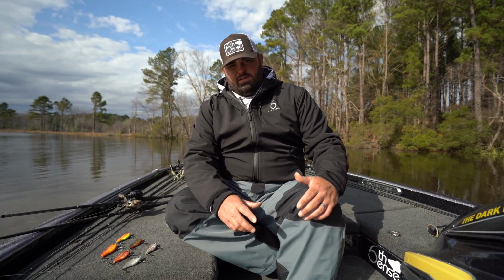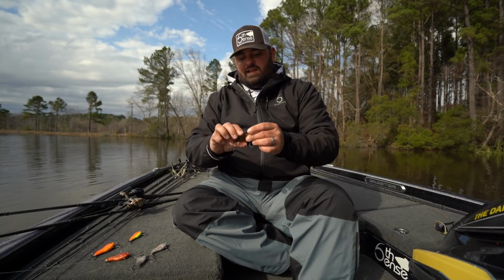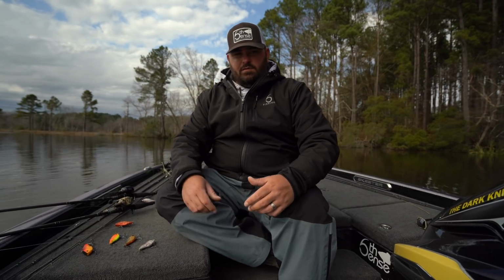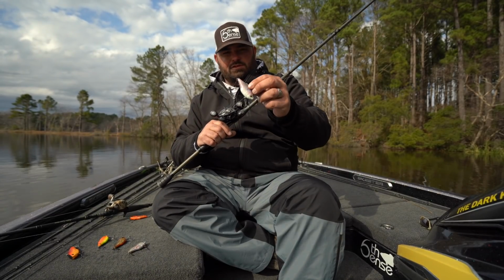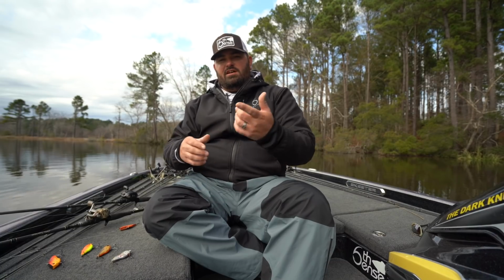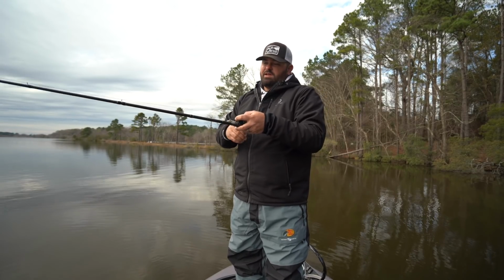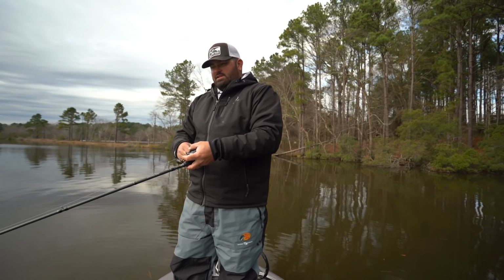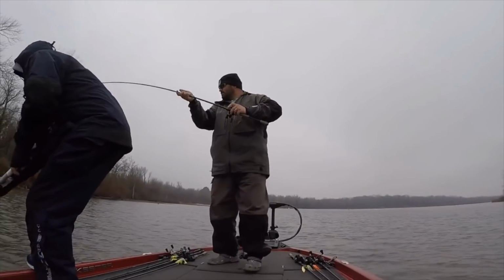Winter Bass Fishing: Lipless Crankbait Tips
Here's some in depth info on a great winter bass fishing technique, the lipless crankbait!

Fish Lyfe App I-Phone version coming soon

Check out the 6th Sense Fishing youtube channel for an in-depth swim jig video later this week